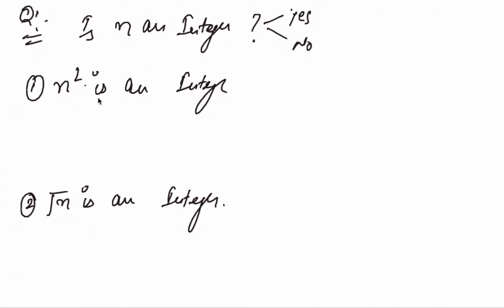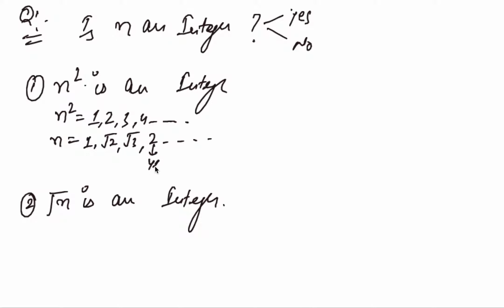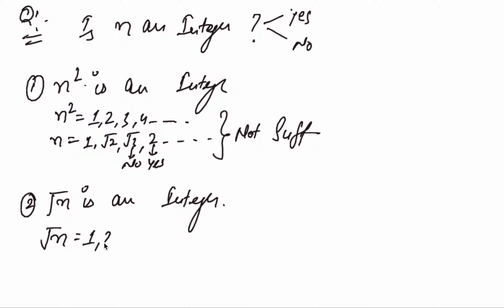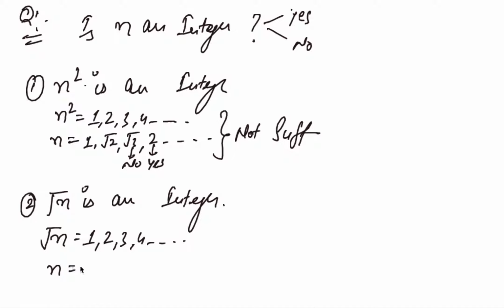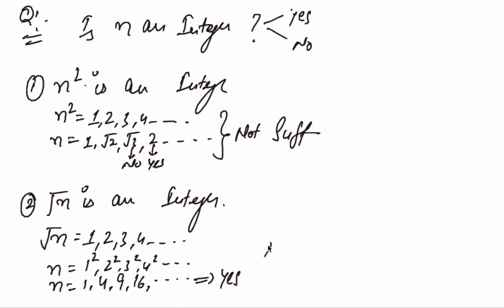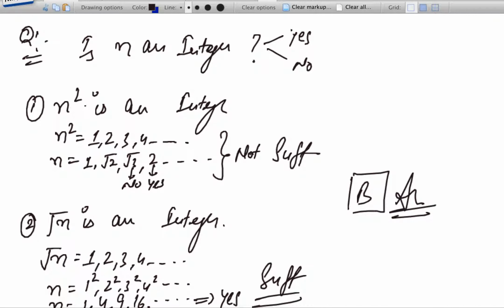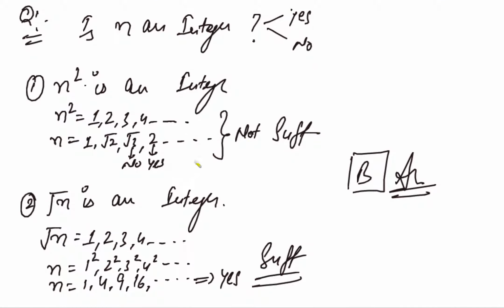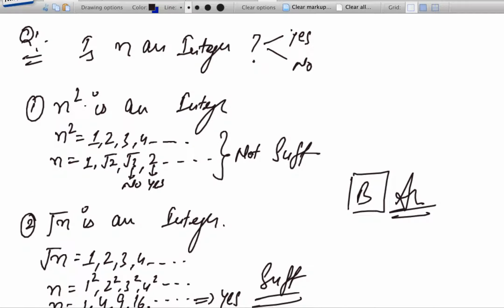Official DS Question is n and Integer?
Is n an integer?
(1) n^2 is an integer.
(2) √n is an integer.